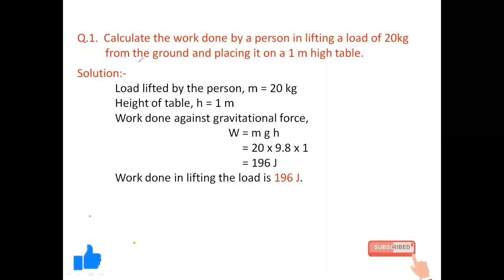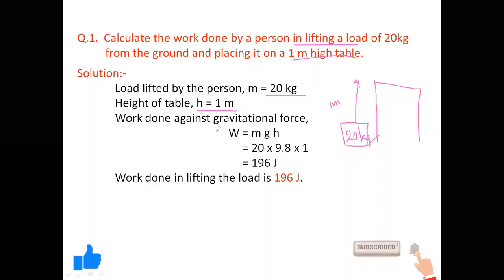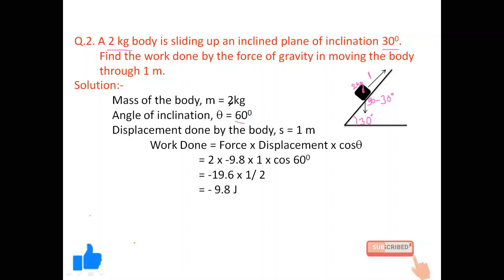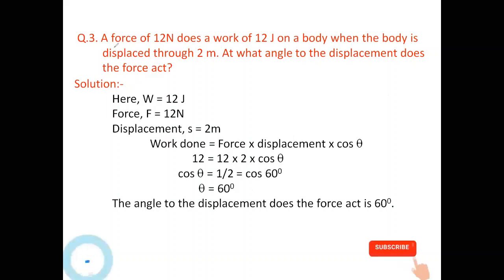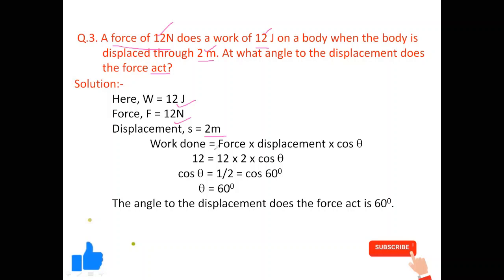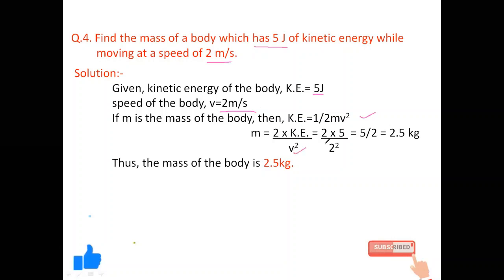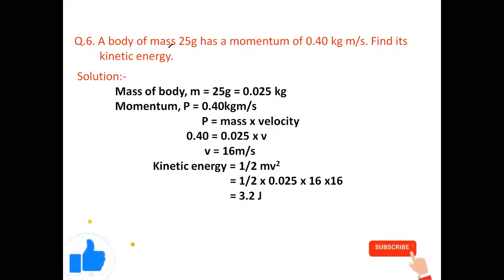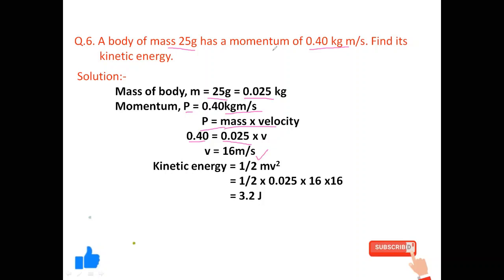H C VERMA SOLUTION || WORK, ENERGY AND POWER || PART - 1 || CLASS - 9th || CBSE || PHYSICS